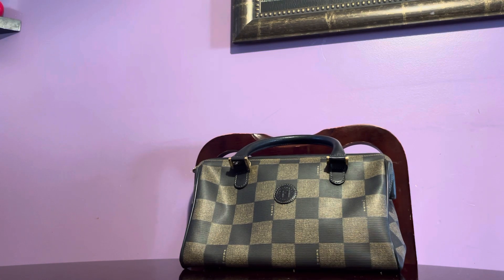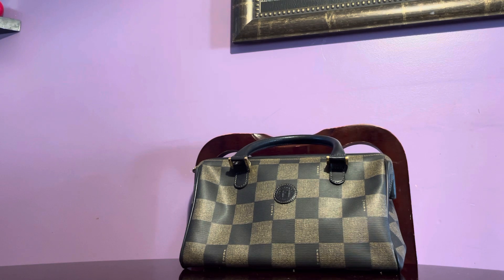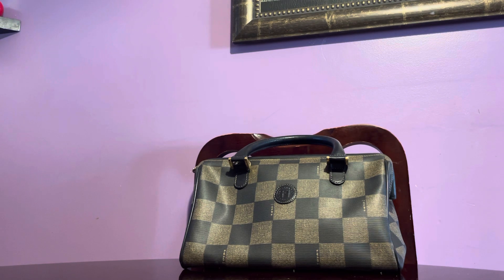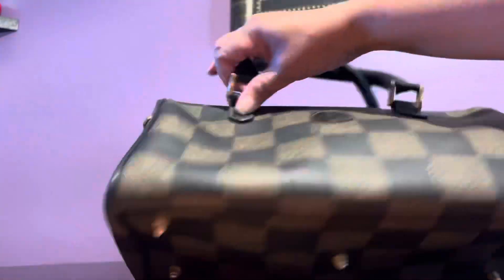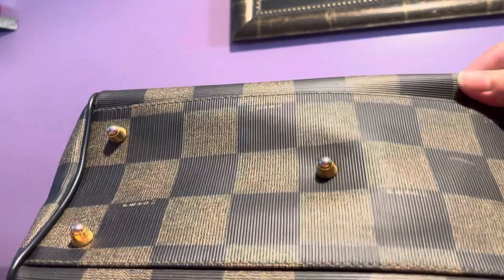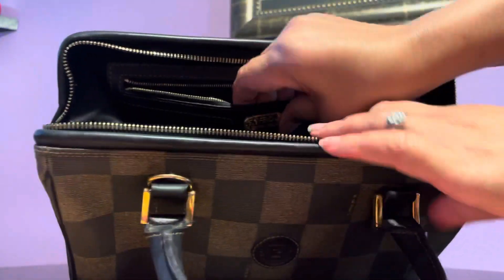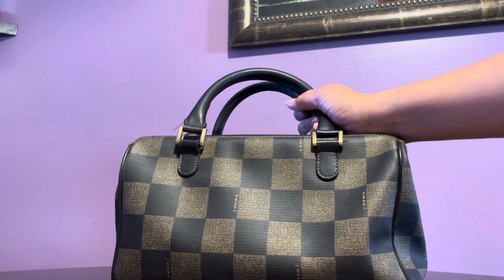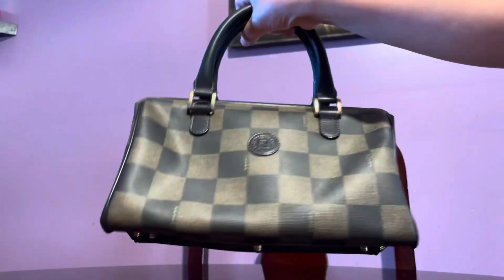Fendi Boston Checkered Bag